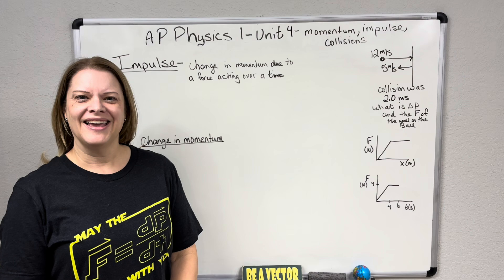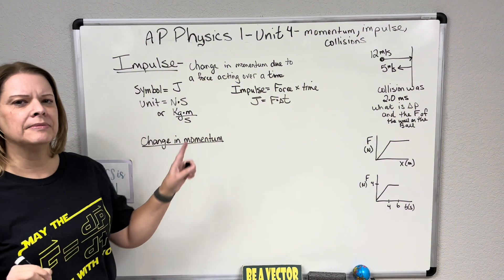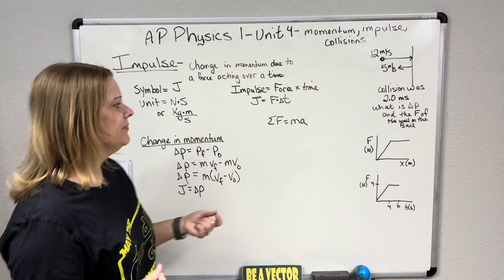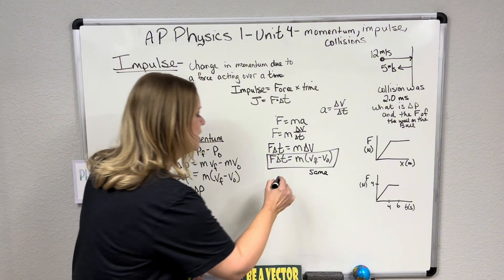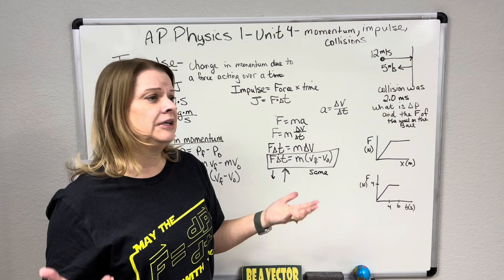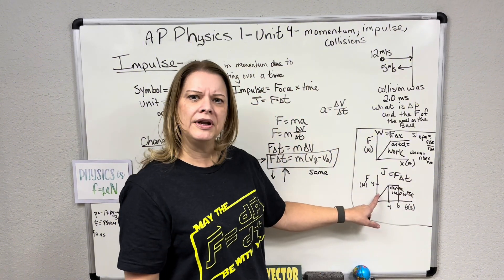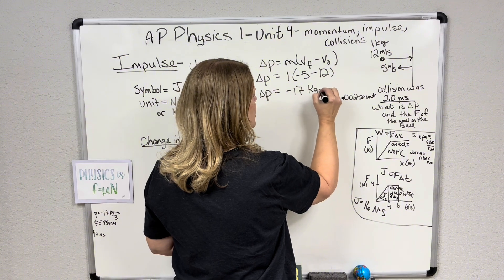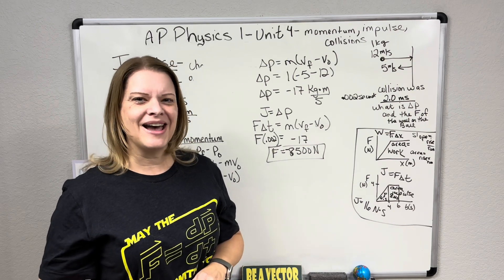AP Physics 1, Unit 4: Impulse: Equation, Concepts, Graphing, and Problems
Impulse- equation, concepts, graphing, and problems.   This video uses concepts from AP Physics 1, Unit 4- Momentum, Impulse, and Collisions.